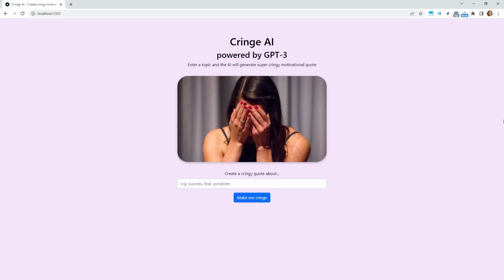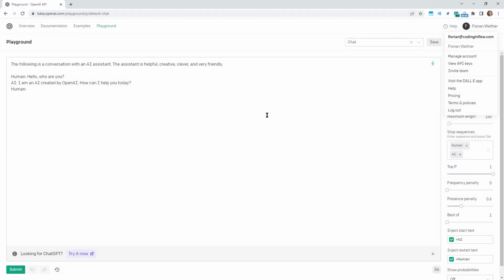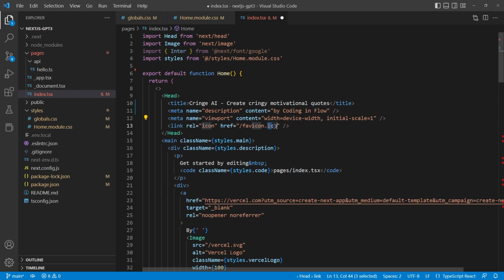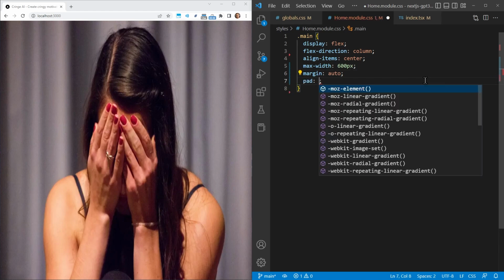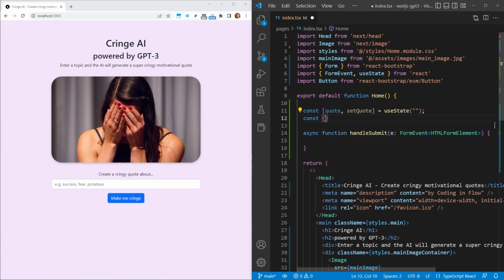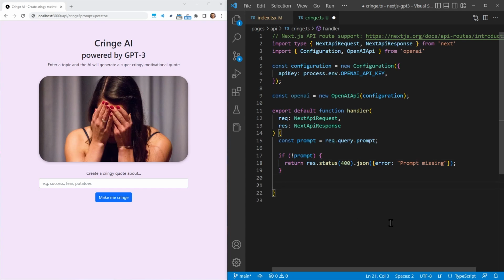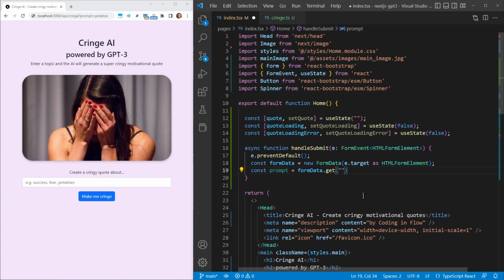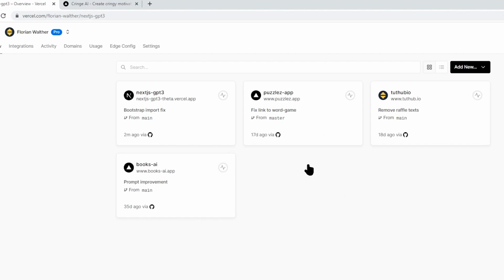Build and Deploy a GPT-3 App in NextJS in 1 Hour (ChatGPT, TypeScript)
Build a full-stack website with artificial intelligence and deploy it in just 1 hour.

Timestamps:
0:00 - What we will build
3:12 - Advanced NextJS Course
4:53 - Building the website
56:33 - Deployment to Vercel